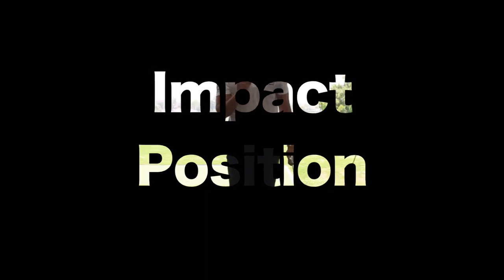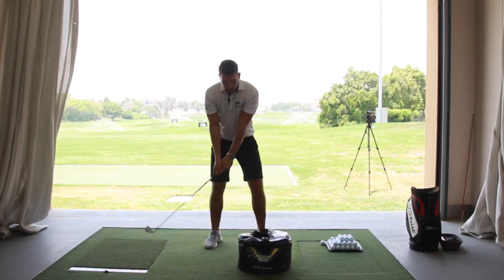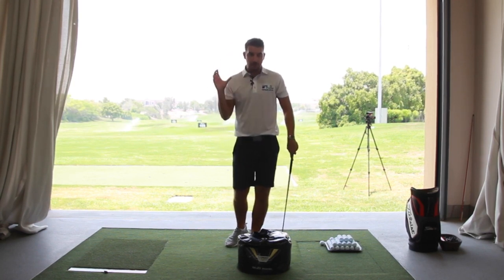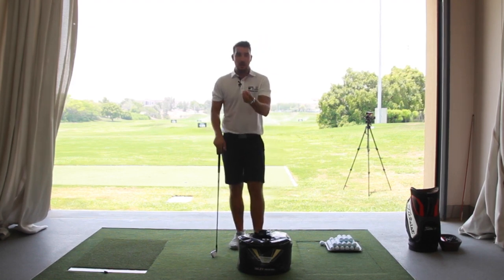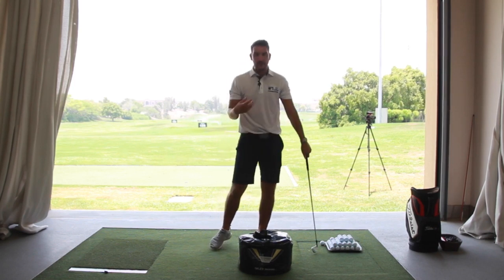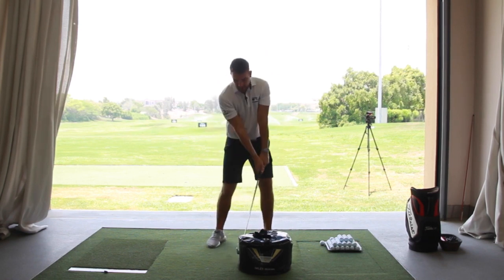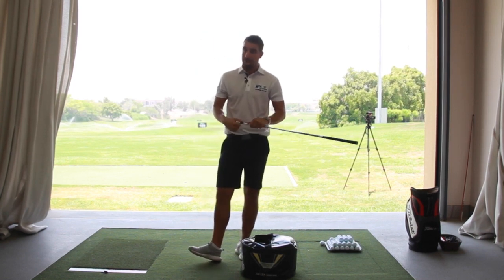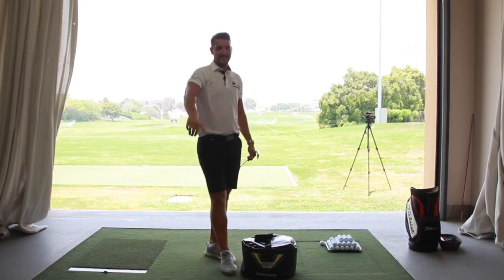Master the Perfect Golf Impact: Elevate Your Game!